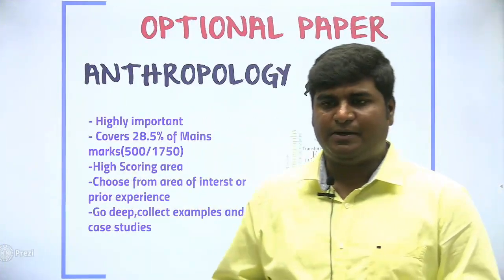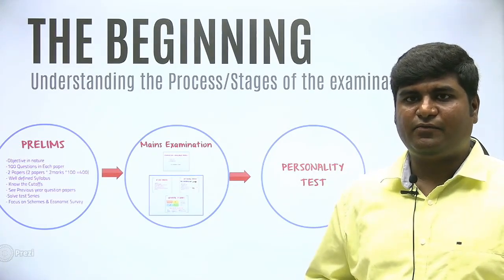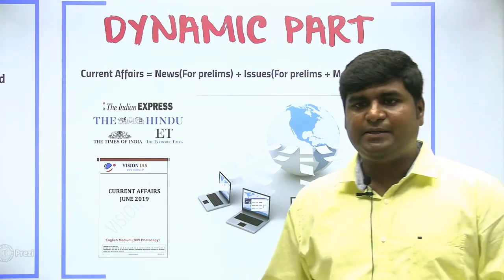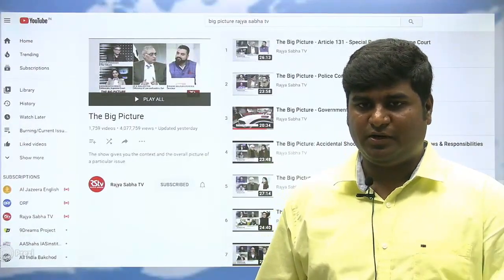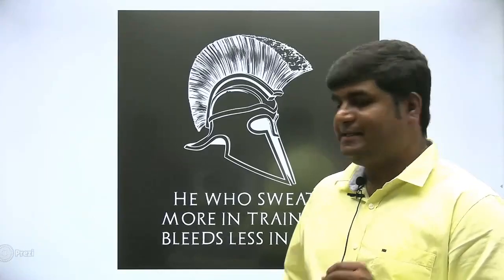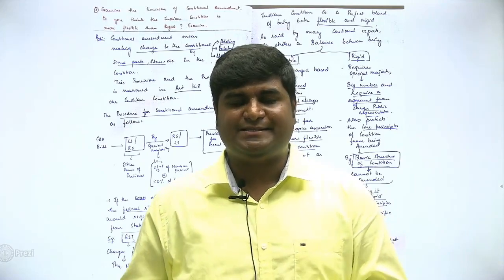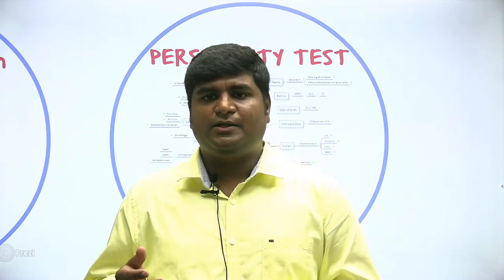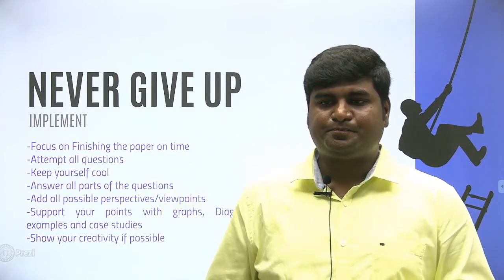KAS Preparation Strategy P - 2 | Sachin, Virat and Dhoni Phase | Abhishek V Rank 4 Asst Commissioner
ನಿಮ್ಮ KPSC  ಪರೀಕ್ಷಾ ಸಿದ್ಧತೆಯನ್ನು ಈ ಚಾನಲ್ ಮೂಲಕ ಸುಲಭವಾಗಿಸಿಕೊಳ್ಳಿ. ಕರ್ನಾಟಕ ಲೋಕಸೇವಾ ಆಯೋಗ (KAS/KPSC ಪರೀಕ್ಷೆ) ಪಠ್ಯಕ್ರಮವನ್ನು ಗಮನದಲ್ಲಿಟ್ಟುಕೊಂಡು ಈ ಚಾನಲ್ ವಿನ್ಯಾಸಗೊಳಿಸಲಾಗಿದೆ. KAS/KPSC   ಪರೀಕ್ಷೆಗಳಿಗಾಗಿ  ಆನ್‌ಲೈನ್‌ನಲ್ಲಿ ಹೇಗೆ ತಯಾರಿ ಮಾಡಬೇಕೆಂಬುದರ ಬಗ್ಗೆ ನಾವು ಸಂಪೂರ್ಣ ಮಾಹಿತಿಯನ್ನು ನೀಡುತ್ತೇವೆ. ಆದ್ದರಿಂದ ತಪ್ಪದೇ ಈ  ಚಾನಲ್‌ಗೆ ಚಂದಾದಾರರಾಗಿ ಹಾಗೂ ಬರುವ ಎಲ್ಲಾ ಲೈವ್ ತರಗತಿಗಳನ್ನು ವೀಕ್ಷಿಸಿ. All the best!

Unacademy Subscription Benefits:
1. Learn from your favorite teacher
2. Dedicated DOUBT sessions
3. One Subscription, Unlimited Access
4. Real-time interaction with Teachers
5. You can ask doubts in the live class
6. Download the videos & watch offline